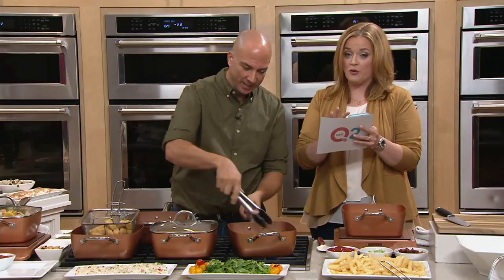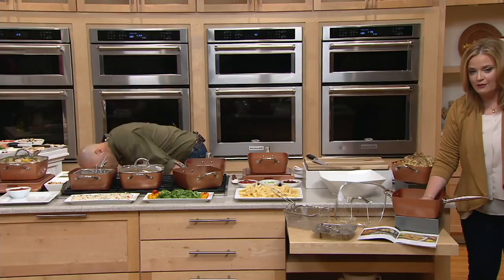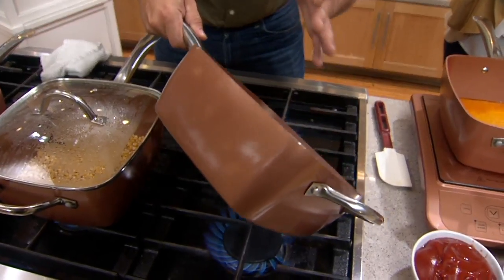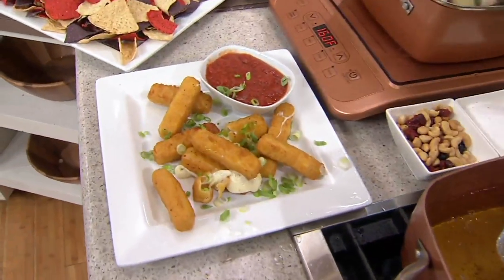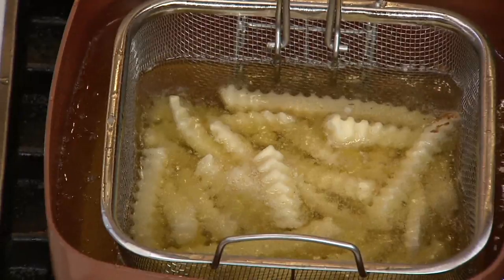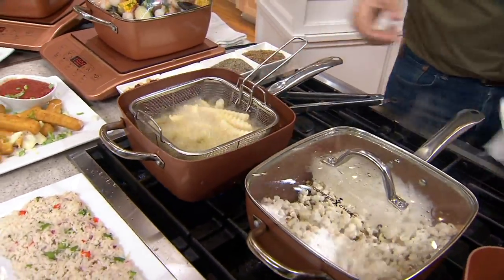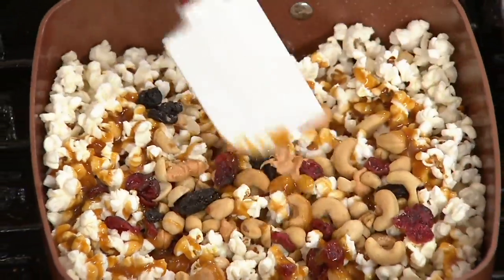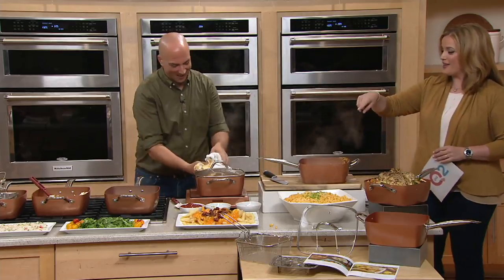Copper Chef 9.5" Square Pan with Lid, Fry Basket, Steam Rack & Recipes on QVC